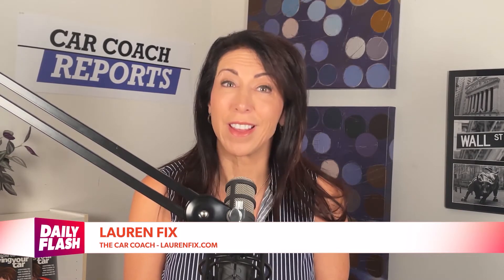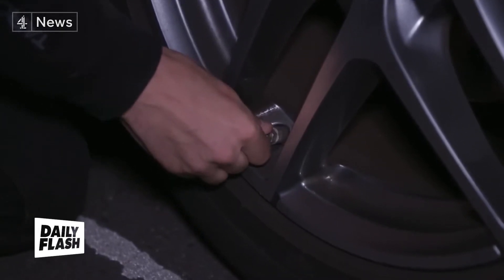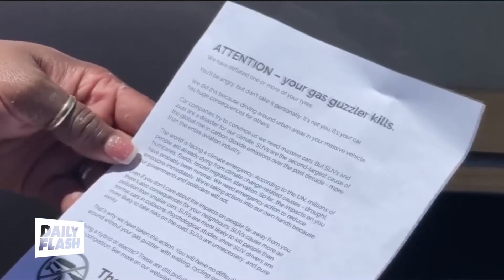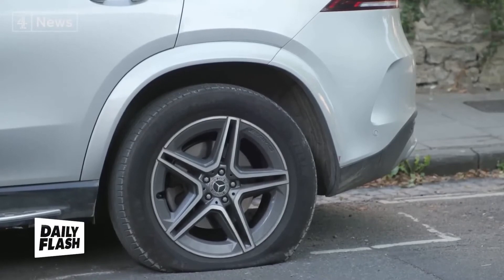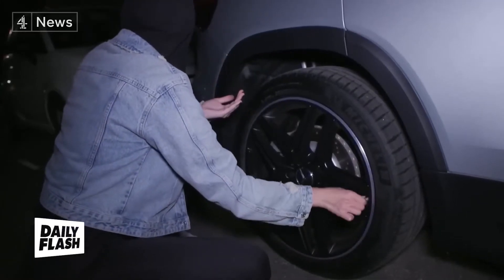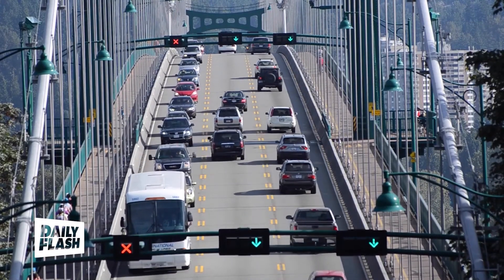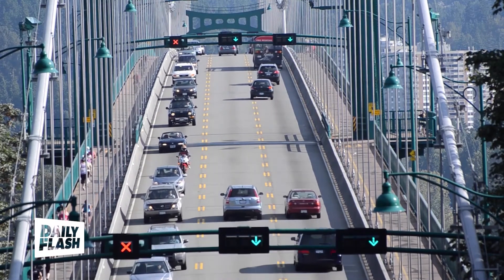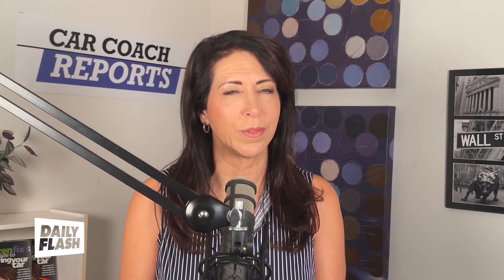Car Smarts | Tyre Extinguishers | DailyFlash